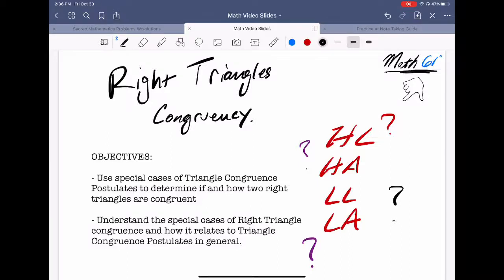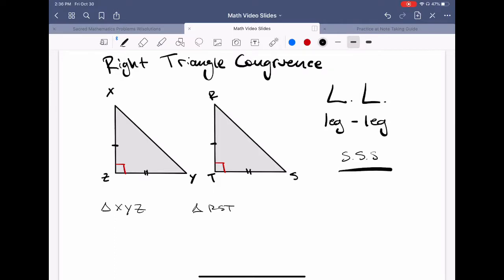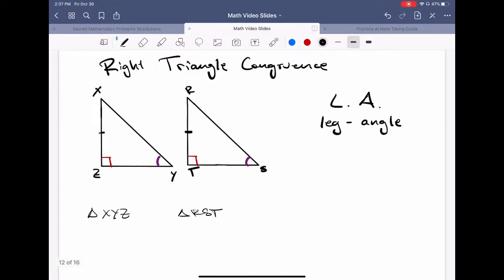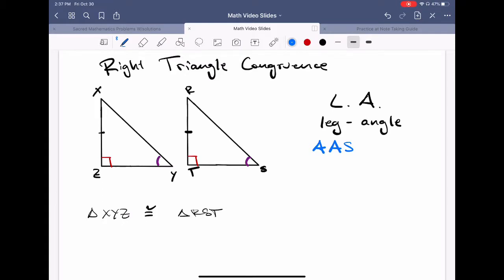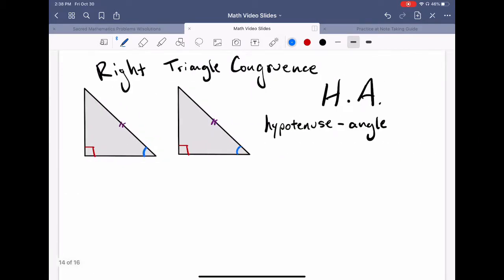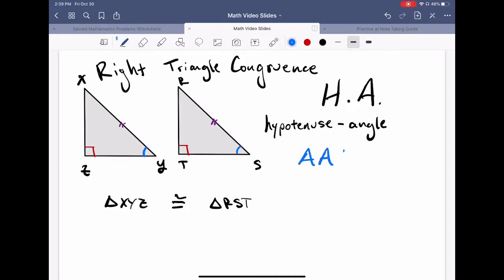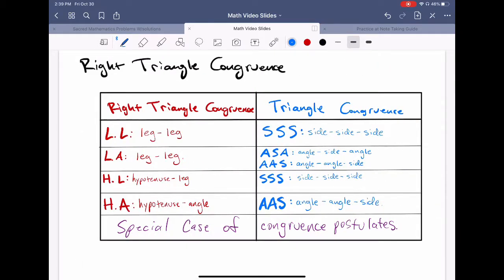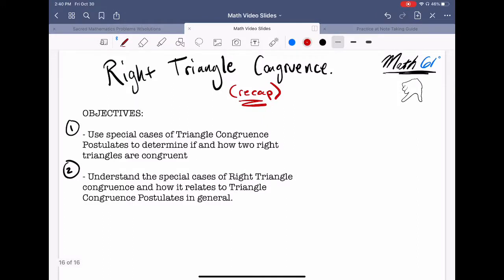right Triangle Congruence Postulates